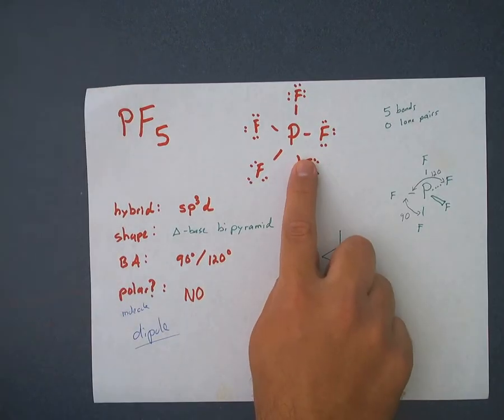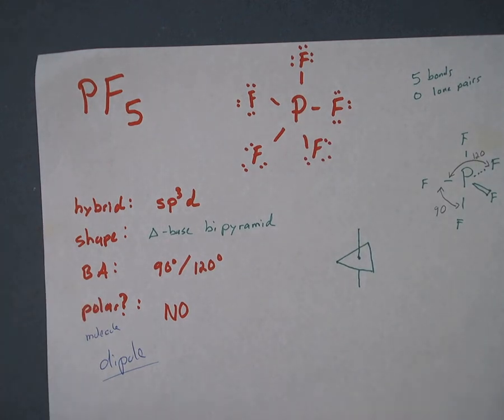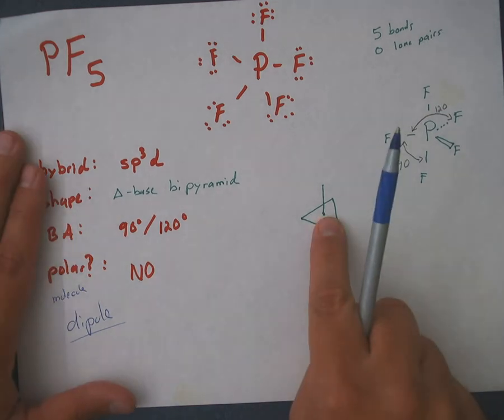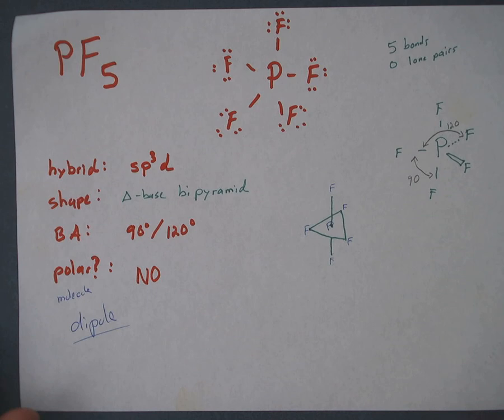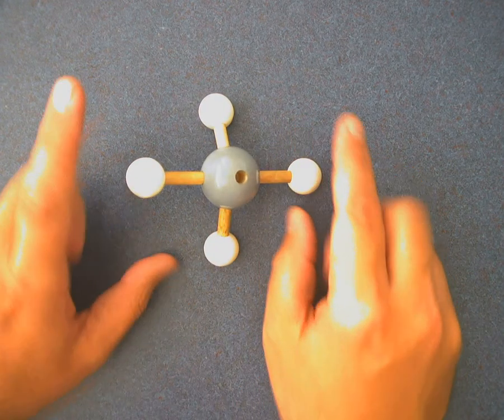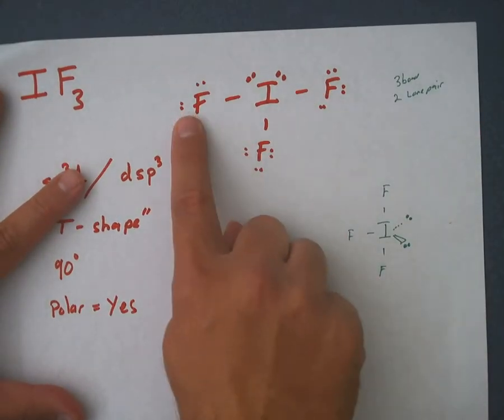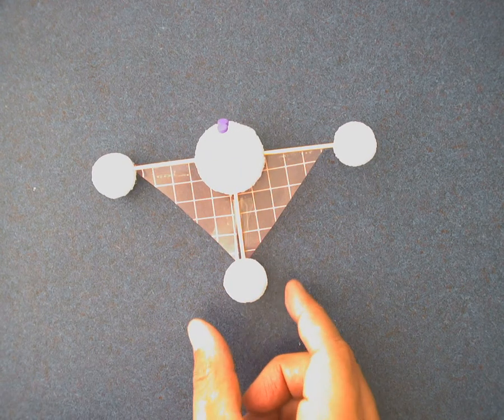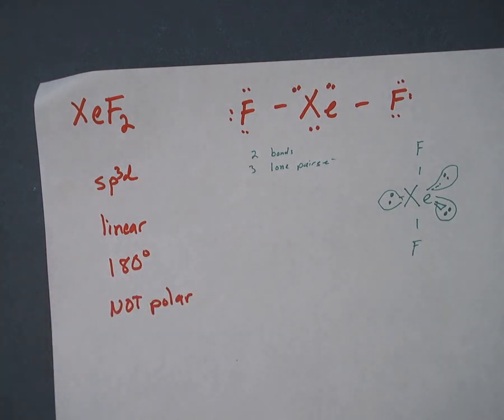FHS apchem sp3d